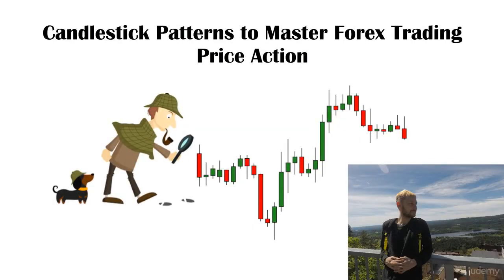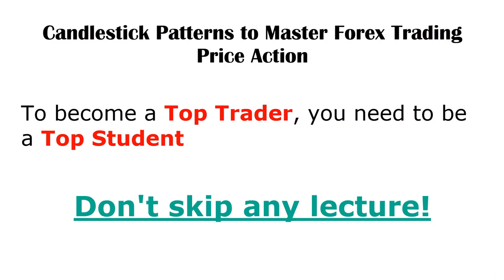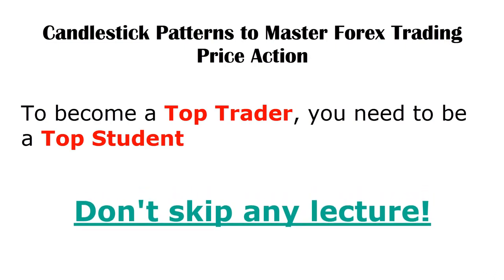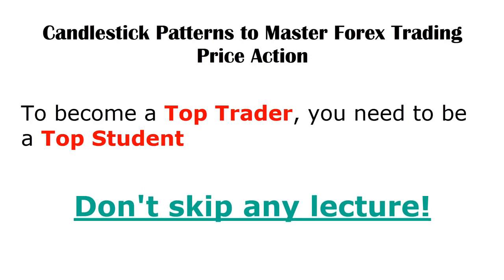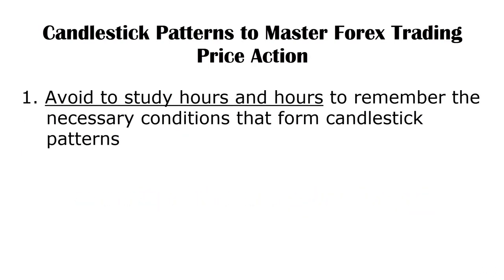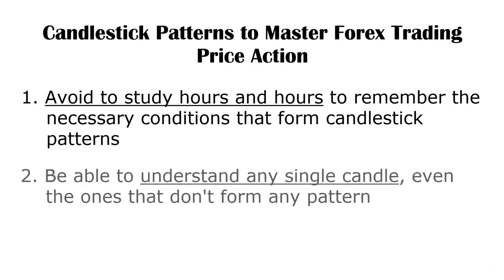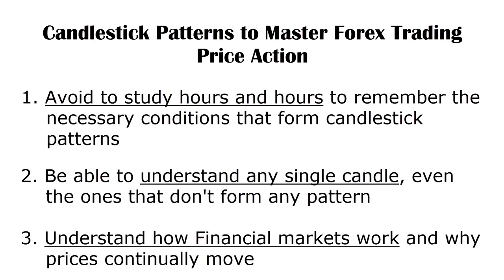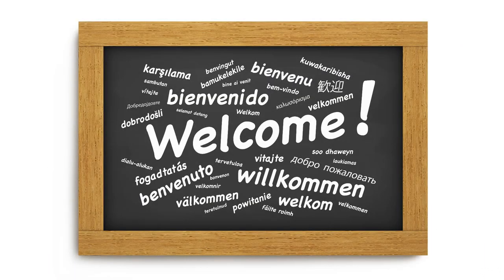Candlestick Patterns to Master Forex Trading Price Action : Welcome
Candlestick Patterns to Master Forex Trading Price Action
Professional Forex Trading - Learn How to Trade Forex with Candlestick Patterns - Real Money Forex Trading Live Examples